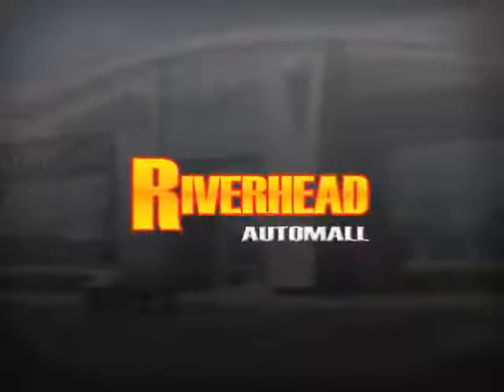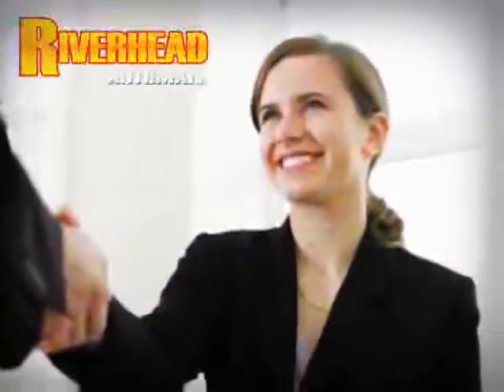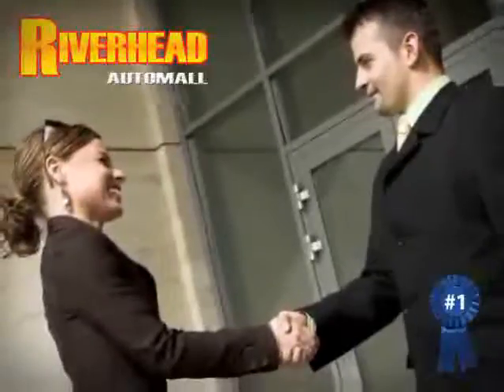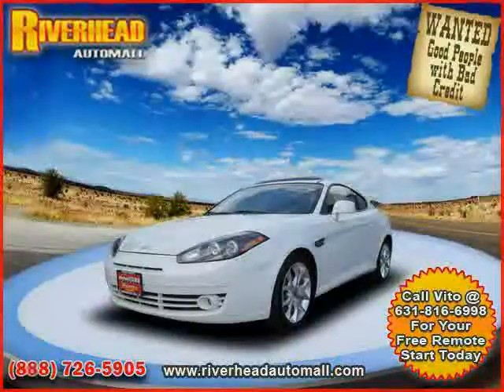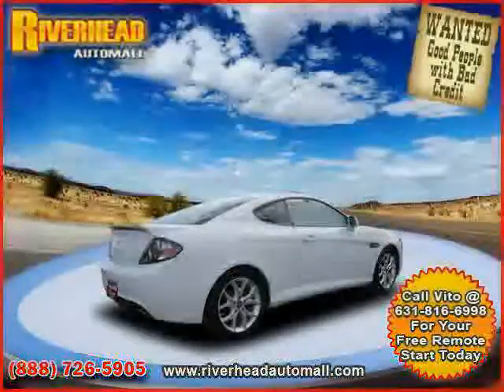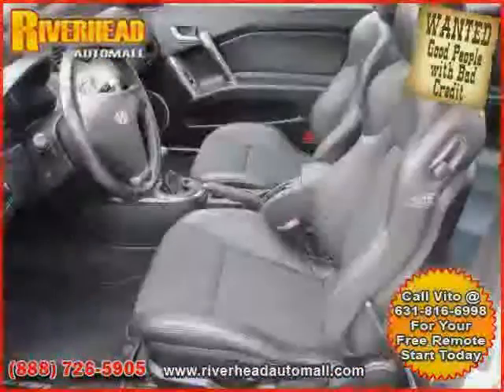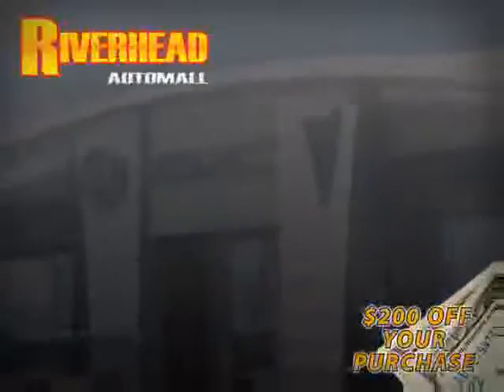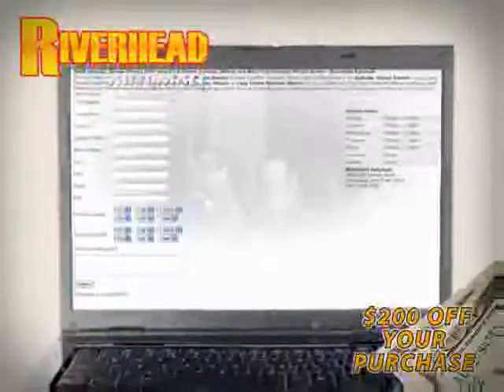2007 Hyundai Tiburon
2007 Hyundai Tiburon at Riverhead Automall